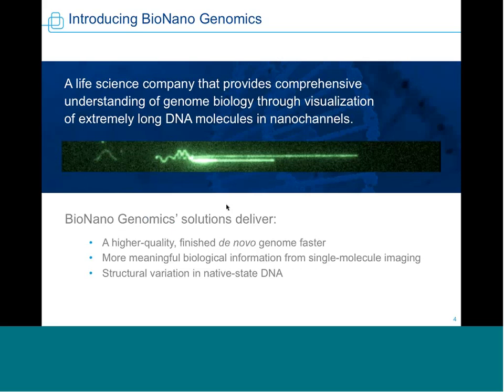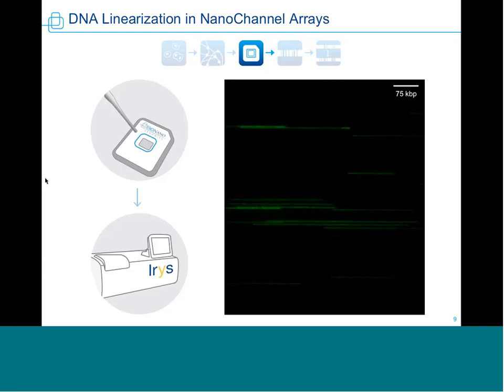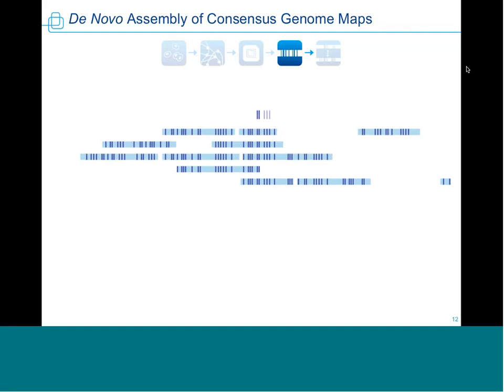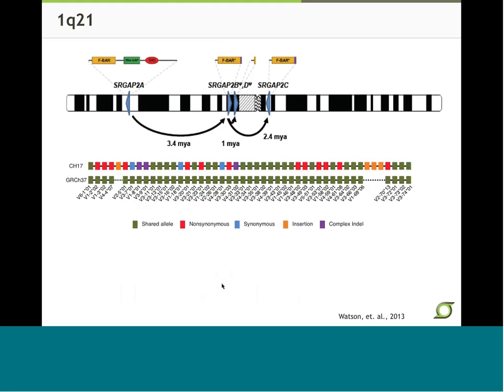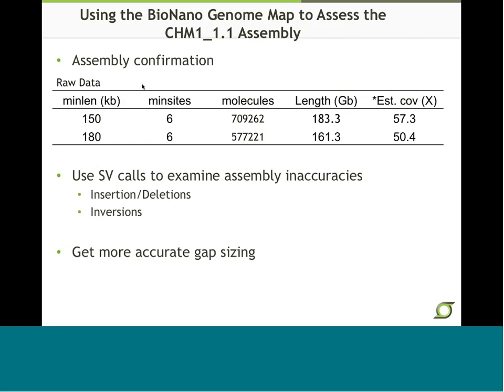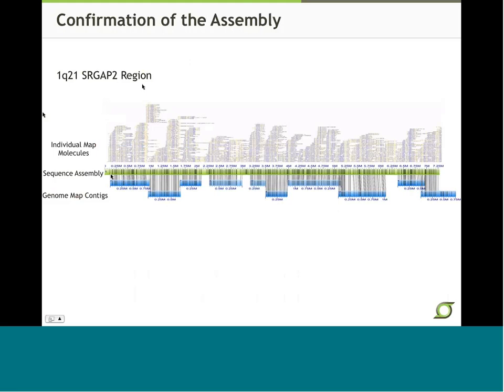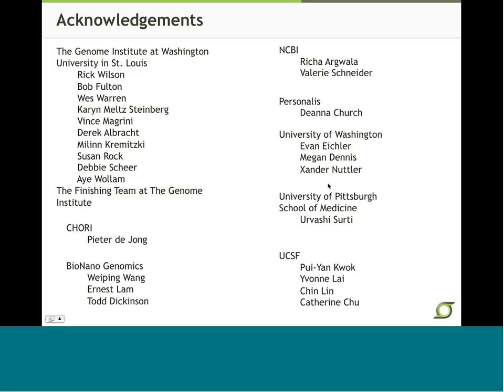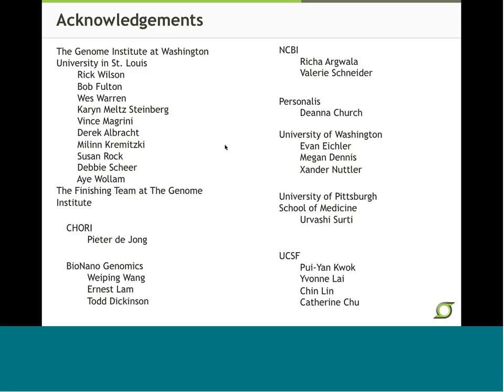Dr. Tina Graves Webinar (June 2014)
Using Genome Maps to Create Accurate Human Genome Assemblies:  using Irys genome maps to improve the CHM1 single haplotype human whole genome assembly.